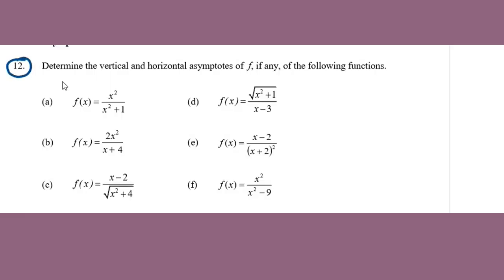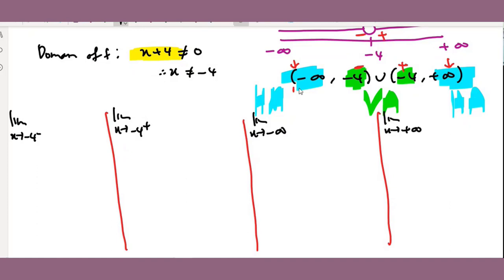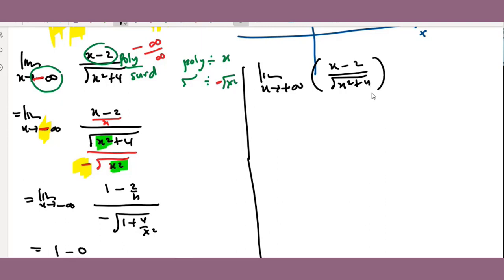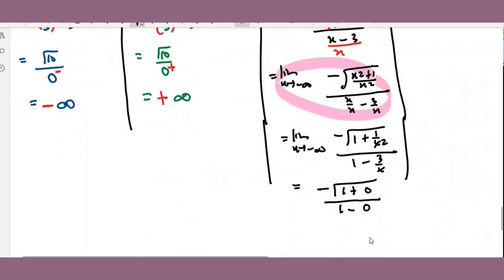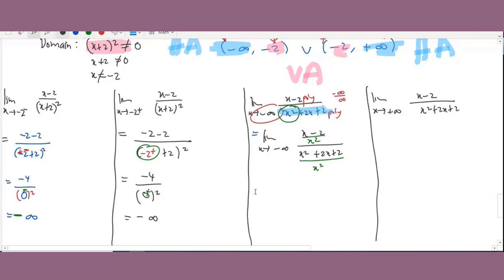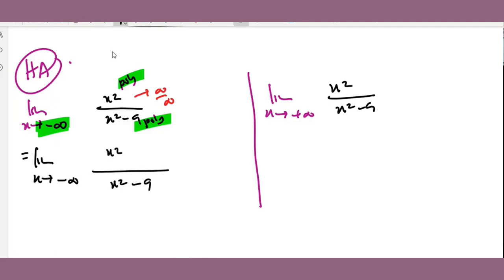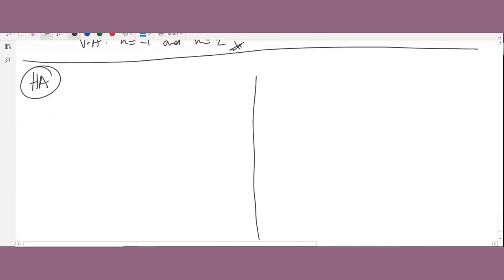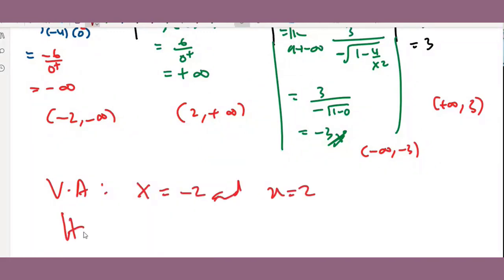8.2 Asymptotes (Tutorial No 12 to 14)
Asymptotes Tutorial No 12 to 14
-Vertical Asymptotes
-Horizontal Asymptotes